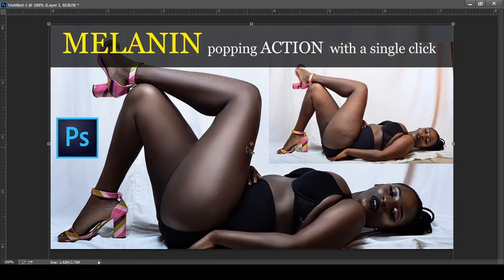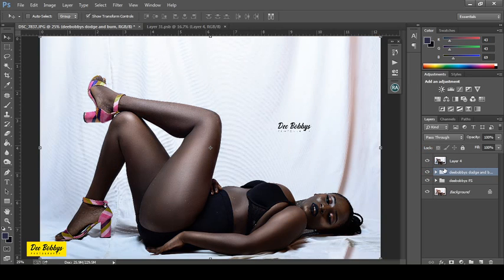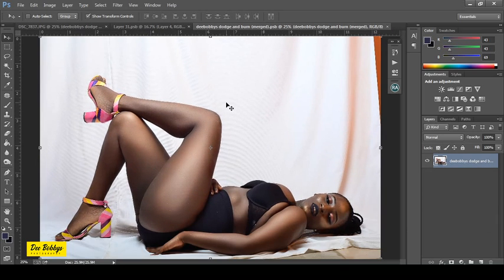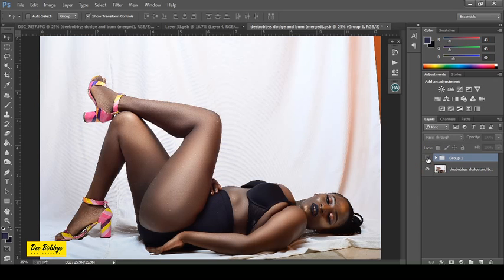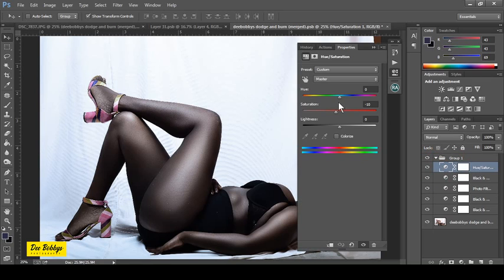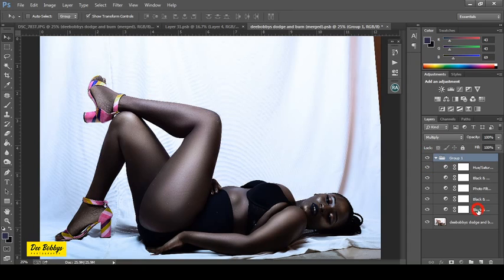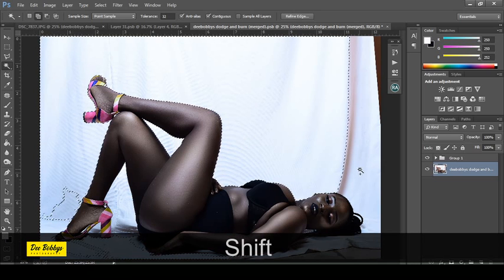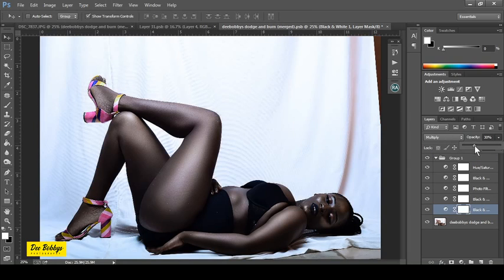MELANIN SKIN TONE popping action with a single click.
The MELANIN popping action was applied to the image which we had earlier  applied  FREQUENCY SEPERATION , DODGE and BURN action on.

 “Black women were beautifully created at birth with melanin in the skin, which makes them Exquisitely Beautiful. From the lightest to the darkest skin tone, their melanin is Fiercely Poppin' on Purpose.

FREE  *** you can get  FREEBIES from our  MICRO FREQUENCY SEPERATION ACTION video {a link is attached to the video page). ***

TO get our  ESSENTIAL RETOUCHING pack

MAKE-up Artist  @nevebeauty_studio